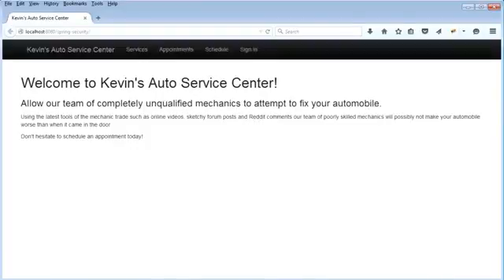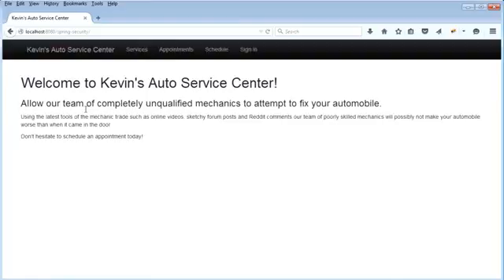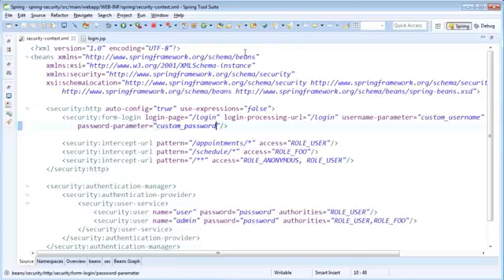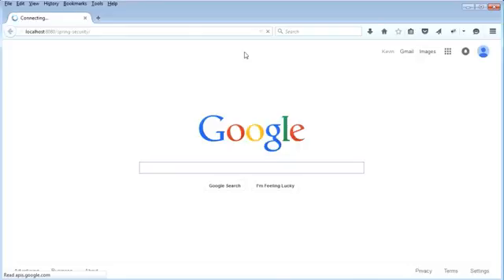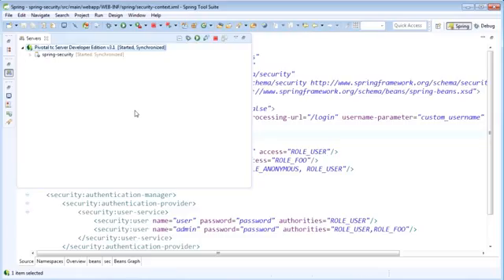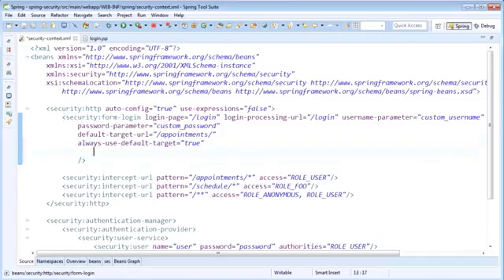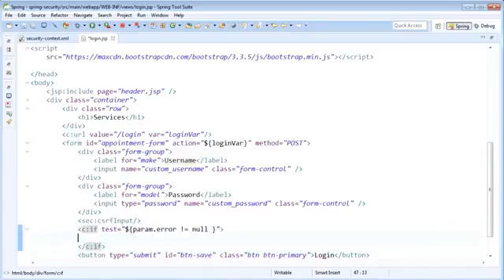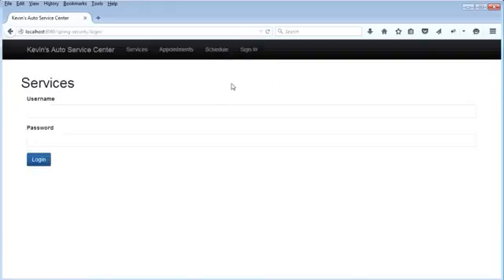Spring Security 11 Fine Tuning Form Login